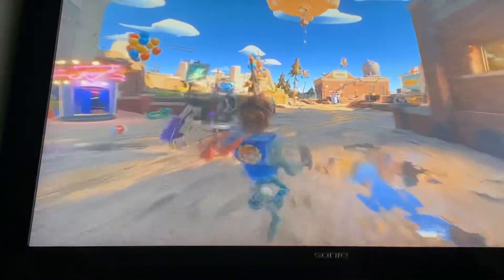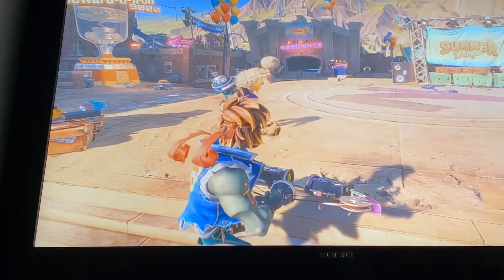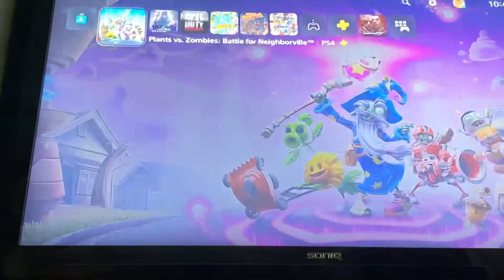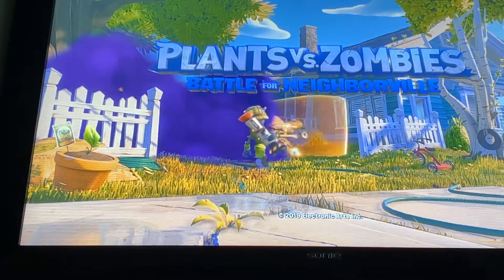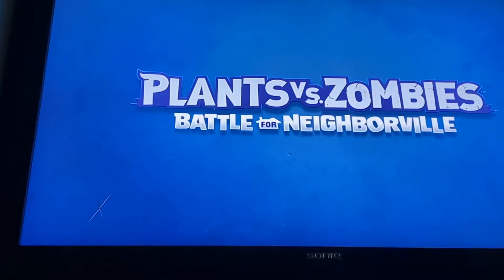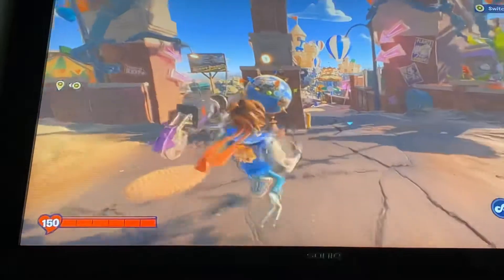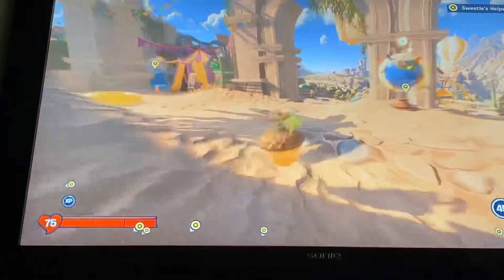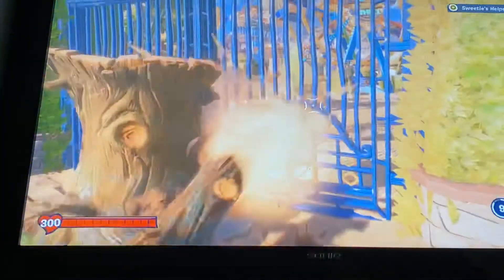plants versus zombies battle for neighborville glitches